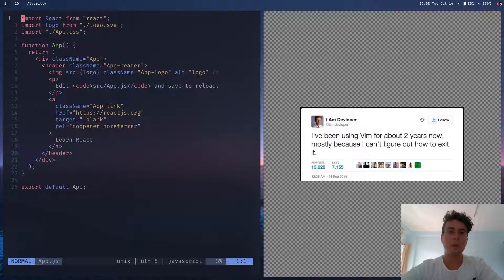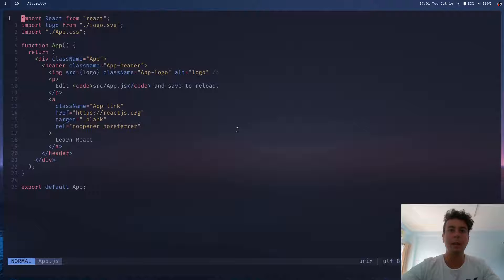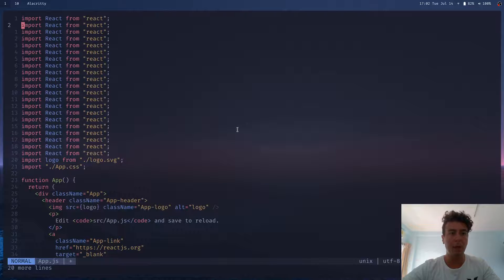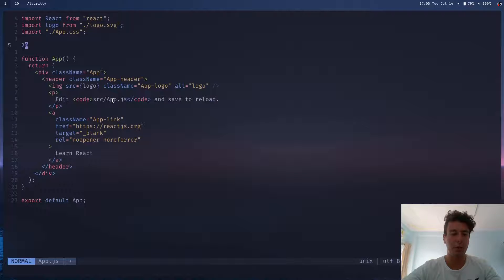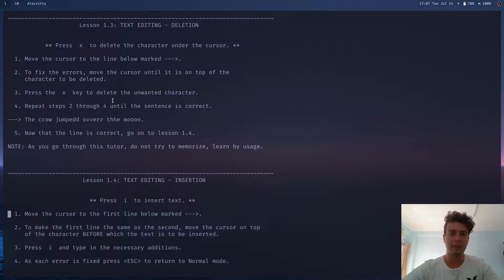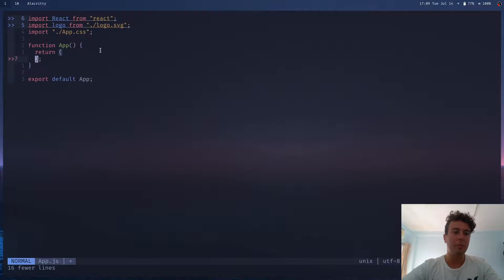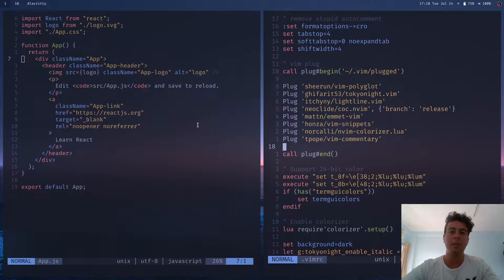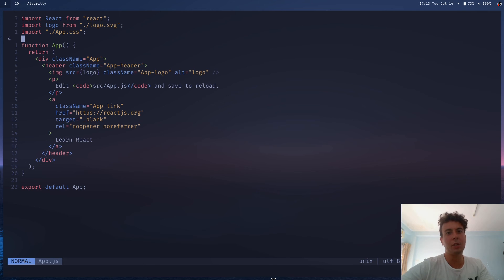Is it worth it to learn Vim in $CURRENT_YEAR?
Maybe you think you're too smart to use Vim and you're happy using Visual Studio Code. But what if I told you Vim wasn't that difficult to learn, and can make you much more efficient working with your code? Here's why I think you should use this boomer program as your new favorite text editor...